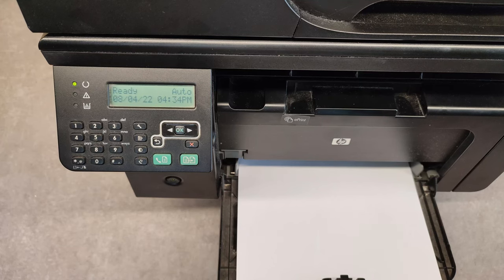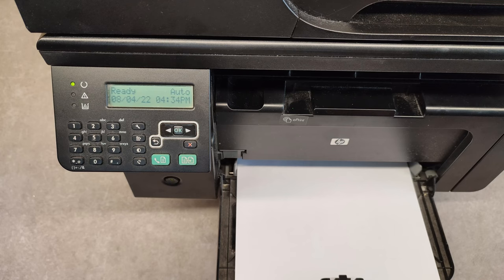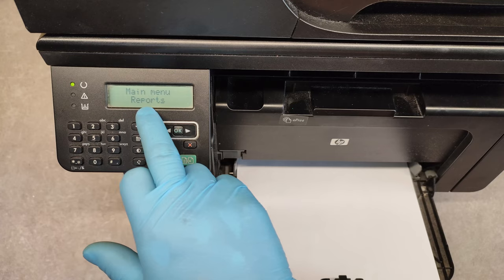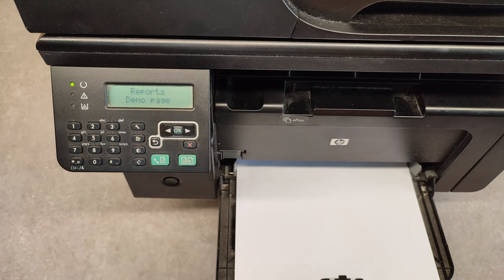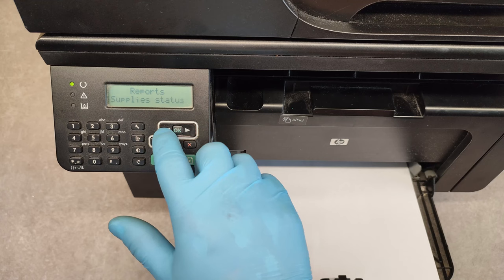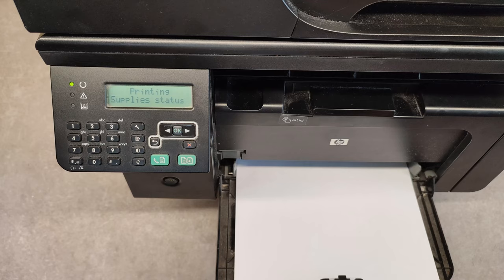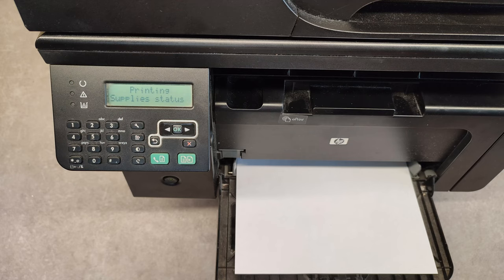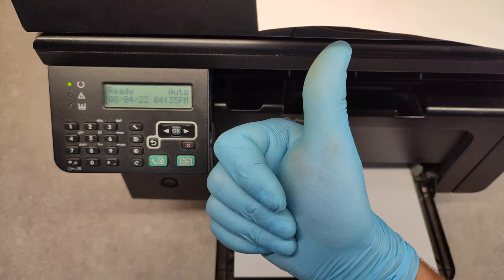HOW TO PRINT SELF TEST PAGE ON HP LASERJET PRO M1212NF MFP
Now you can support my efforts for making helpful videos by becoming a FAN of the channel:

TonerRefillVideos